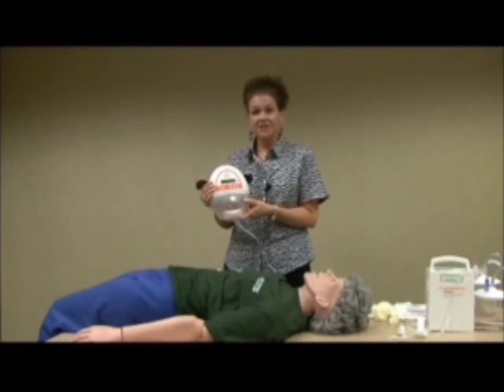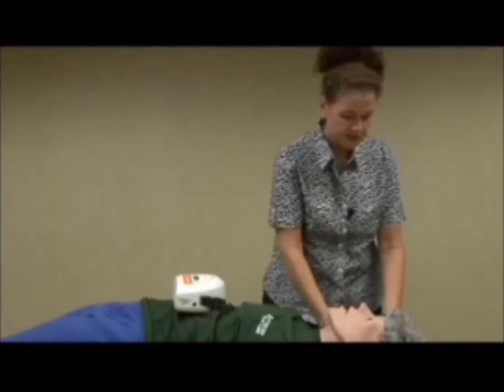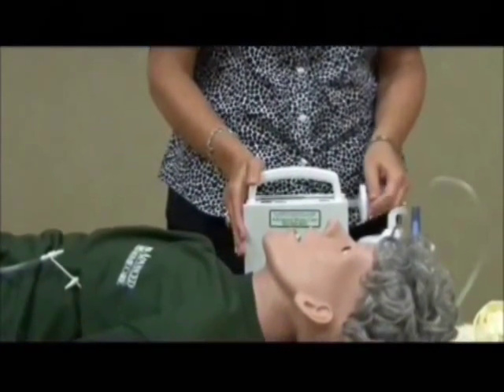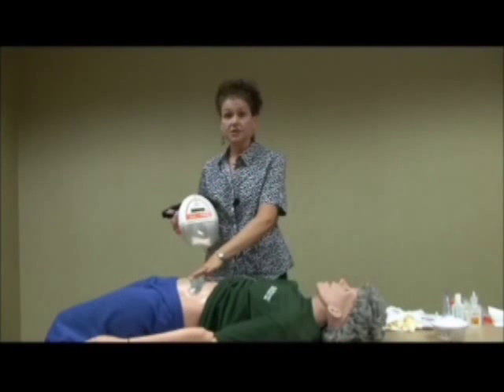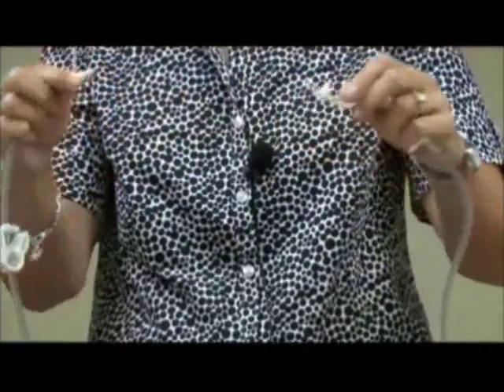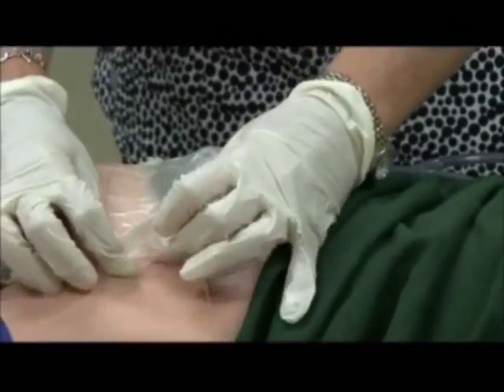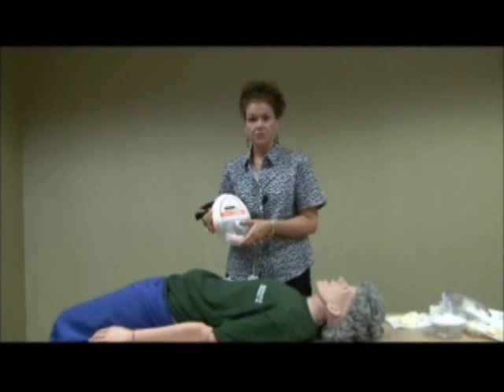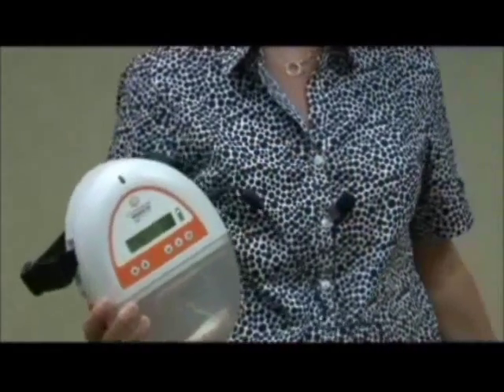Wound Dressing Change and Troubleshooting Tips for Negative Pressure Device - How-Do-I Video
Instructional video on how to change a normal saline dressing for wounds by one of Advanced Home Care's Board Certified Wound-Ostomy-Continence Nurses. The video also covers troubleshooting tips for the alarms on a negative pressure device, as well as how to change the canister.